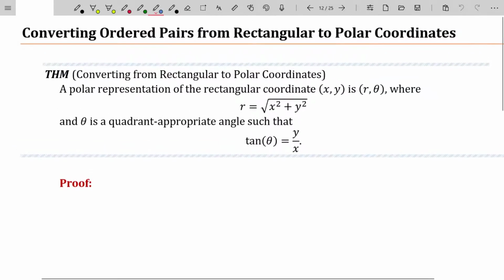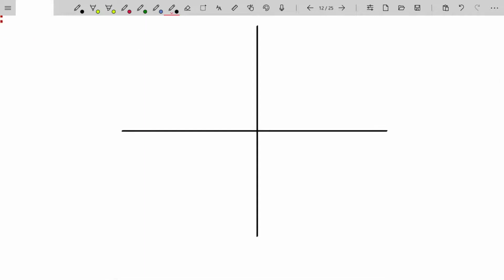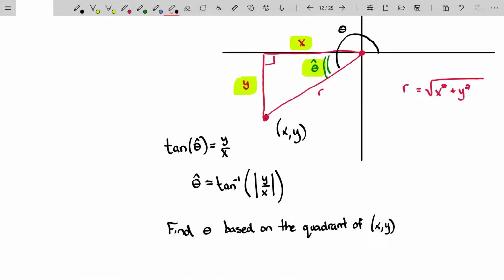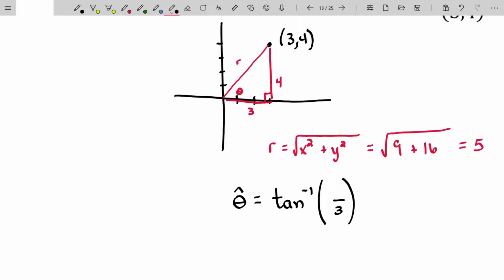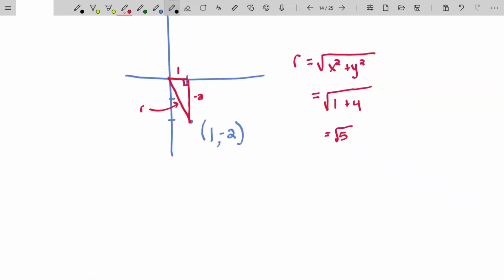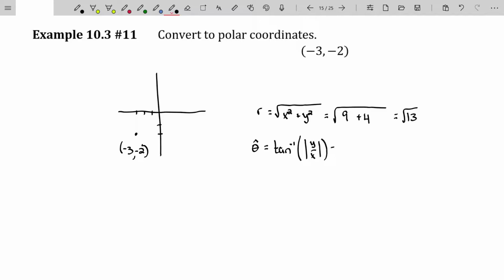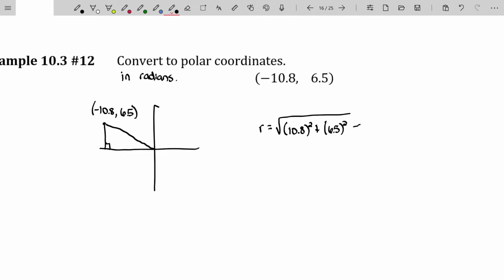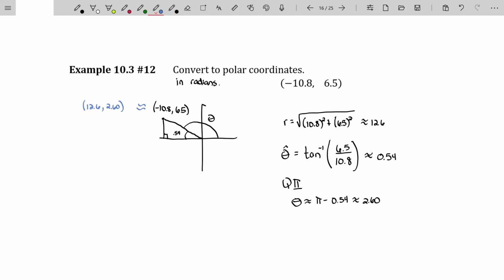Polar Coordinates - Converting Ordered Pairs from Rectangular to Polar Coordinates